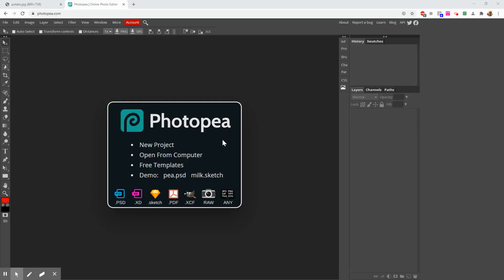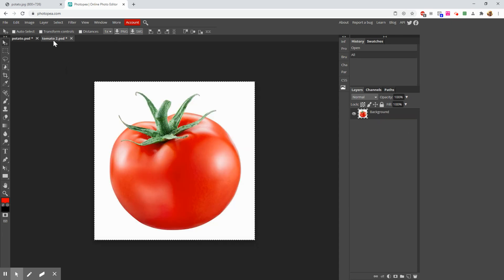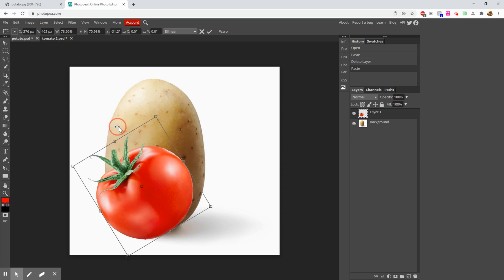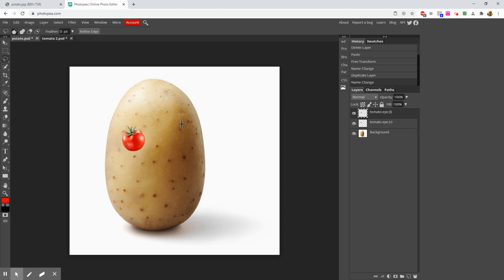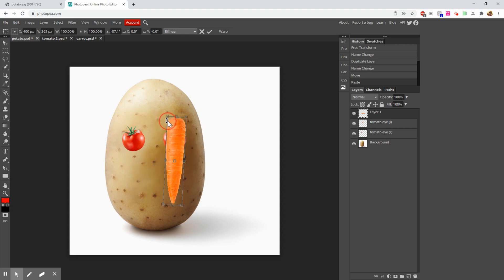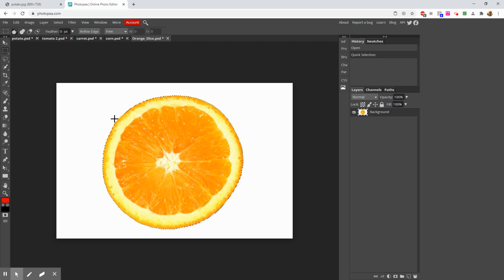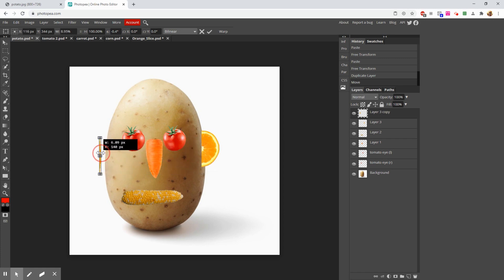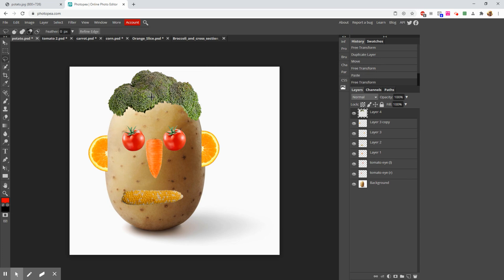Let's Make Stuff Photopea: Mister Vegetable Head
Topics include:
Layers
Selecting objects
Transform

Shortcuts used:
Ctrl-C: Copy
Ctrl-V: Paste
Ctrl-J: Duplicate layer (jump)
Ctrl-Alt-T: Transform